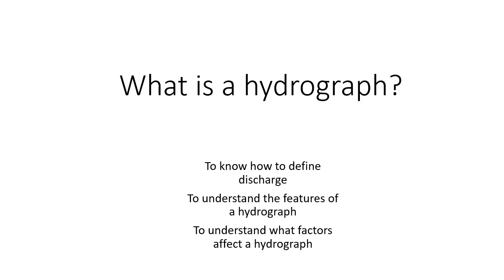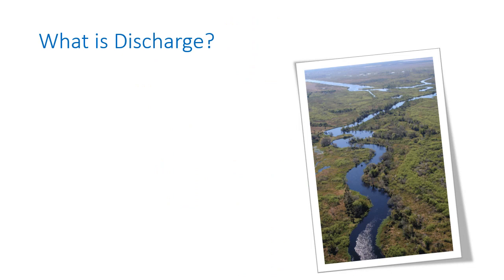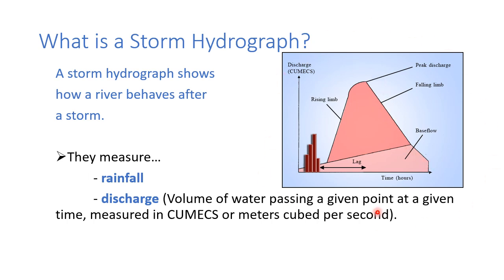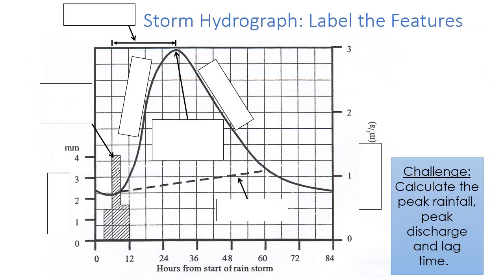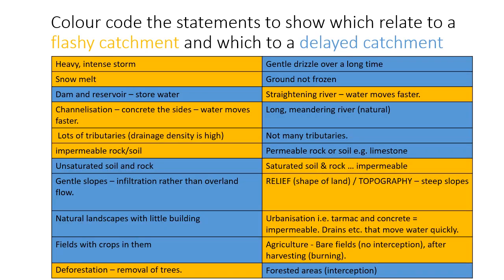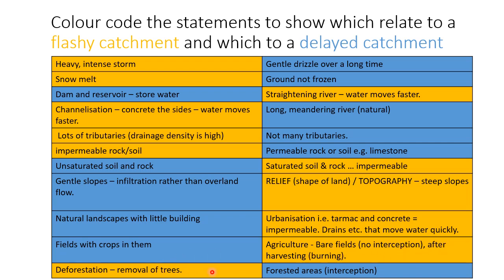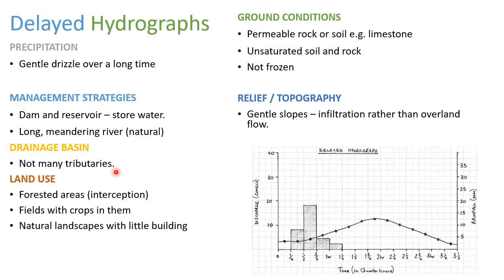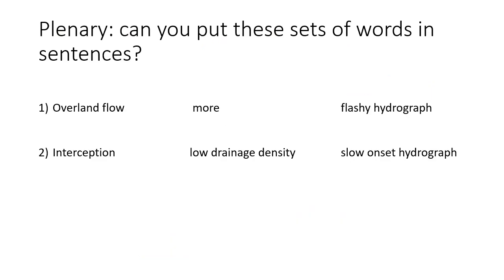6 Annual Regimes and Storm Hydrographs